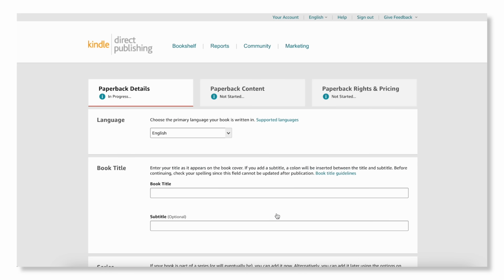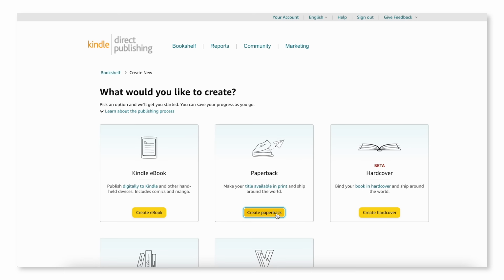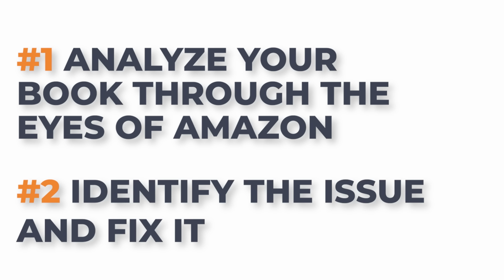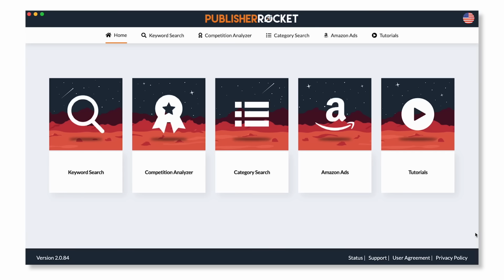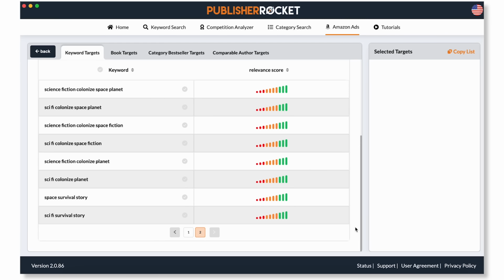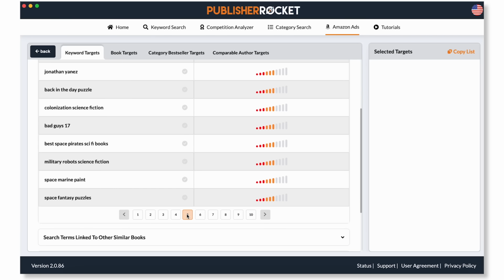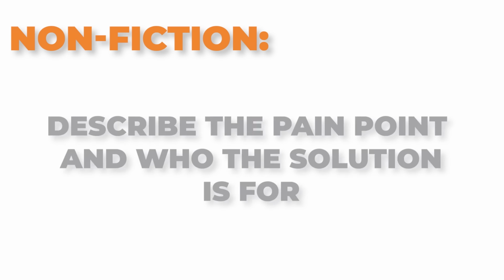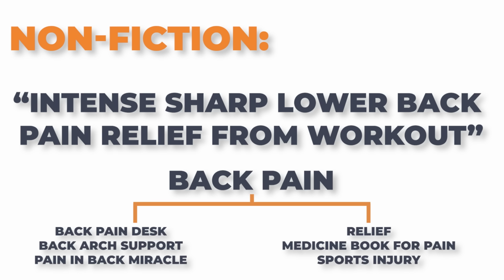Discovering How Amazon Treats Your Book and How To Correct It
Have you ever wondered what Amazon sees when you publish your book? Or have you been trying to figure out why your book isn't getting in front of the right shoppers?

In this video, I’m going to show you a way in which you can learn how Amazon is looking at your book, what they are doing with your book, and exactly what you should do to improve it or correct it.

Check out more on Publisher Rocket and how to use this new feature

LET'S SOCIALIZE!